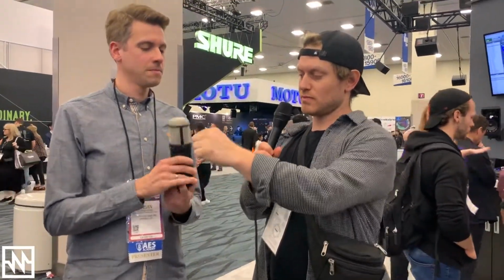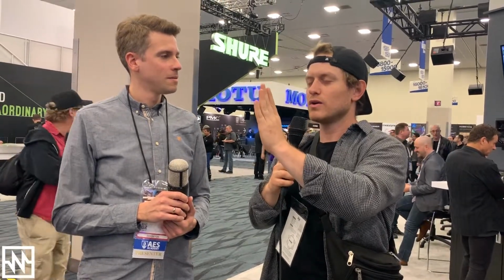NAMM 2020: Townsend Labs Sphere L22 Microphone Modelling System Overview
We caught up with Julian from Townsend Labs who gives Noisegate the rundown of the new microphone model additions to the Sphere L22 Microphone Modelling System and support upgrades to Protools, Universal Audio UAD2 platforms and more. Julian also chats with Multi-Grammy Award artist and Producer Cassidy Turbin on how he uses the numerous microphone models available with Townsend Labs Sphere L22 Microphone Modelling System.